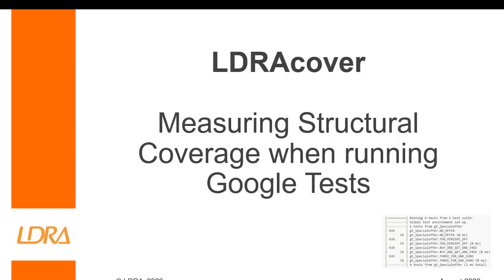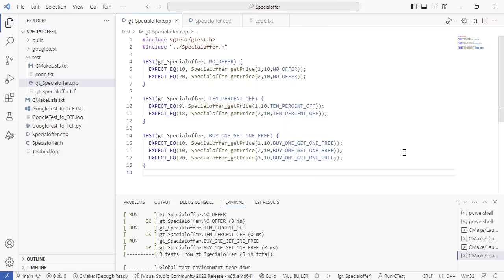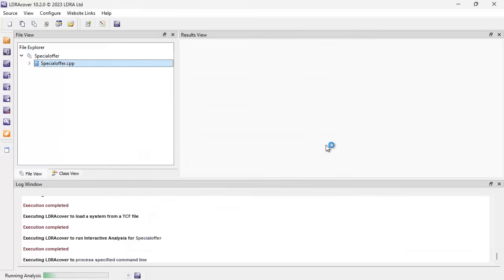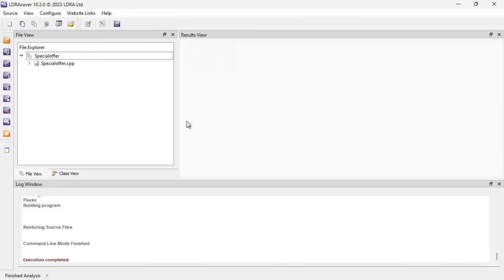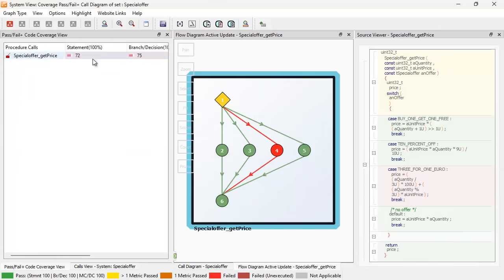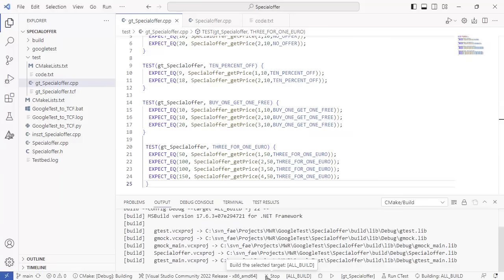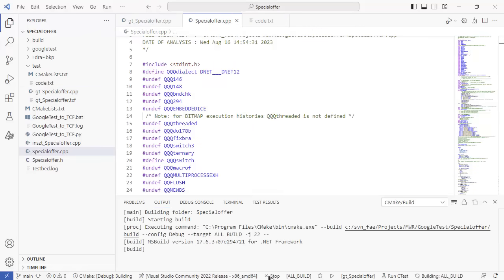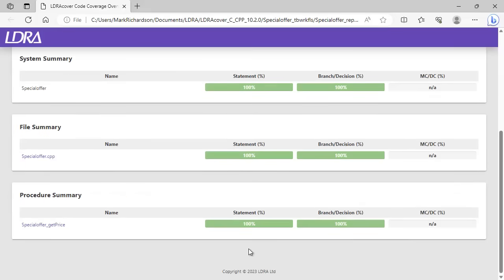Standards compliant Visual Studio code coverage with GoogleTest (GTest) and LDRAcover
When manual unit tests are created for Visual Studio code using test frameworks such as GoogleTest, developers looking to apply their work to projects that need to comply with functional safety standards such as IEC 61508, ISO 26262 and IEC 62304 can face difficulties in performing code coverage analysis and collating the resulting data into evidential artefacts.  This can be achieved using a series of steps:

1. Ensure that tests build and pass in their native environment.
2. Generate instrumented code using LDRAcover
3. Build and run the tests with instrumented code
4. Restore the original source code
5. Assess the level of code coverage using LDRAcover

As the video demonstrates, if the coverage is inadequate that that stage then more tests can be added and the sequence repeated.

00:00 Welcome
00:10 Visual Studio code under test
00:17 Tests written using Google Test
00:20 Demonstrating that tests build and pass
00:40 Introducing LDRAcover
00:55 Generating instrumented code and substituting for the original
01:18 Viewing instrumented source code
01:22 Building and running the tests with instrumented code
01:38 Restoring the original source code
01:42 Assessing the level of code coverage using LDRAcover
02:03 Using flow diagram and source viewer to analyse coverage
02:30 Supplementing coverage by adding more tests
03:50 Final code coverage report
03:55 Closing remarks